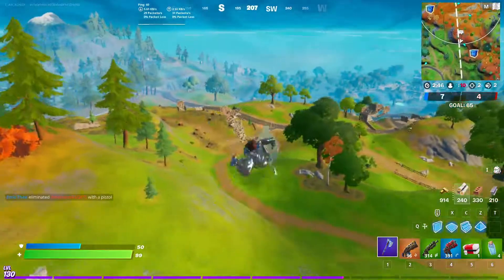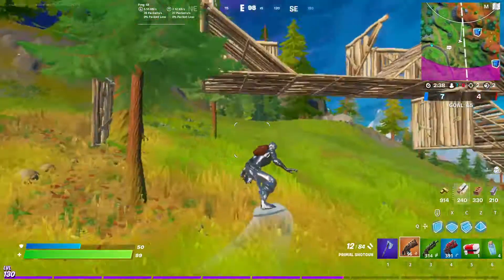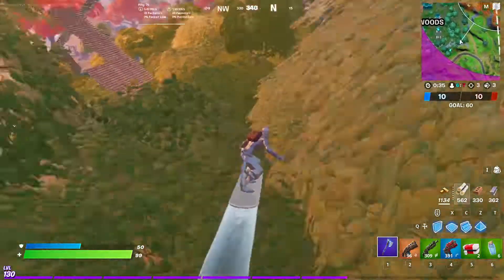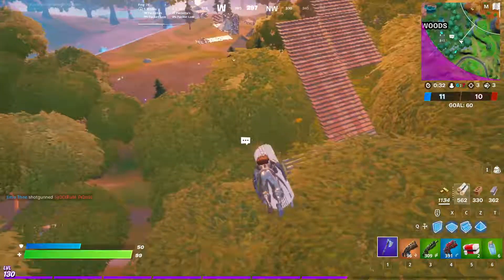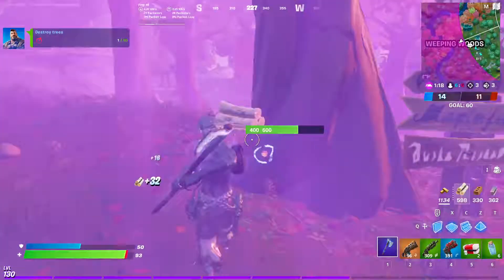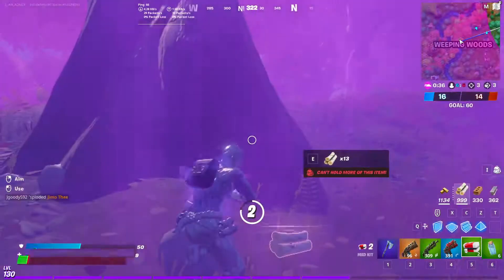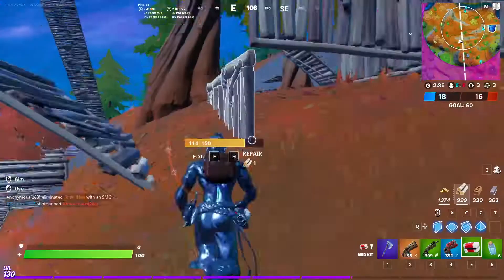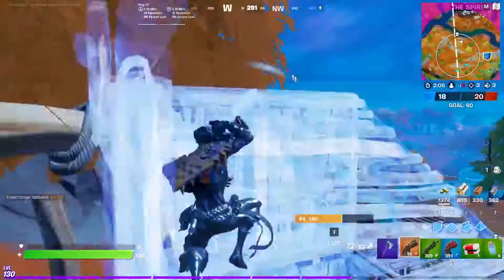Collect Gold Bars in season 6 (Fastest Way + The Week 5 Legendary Quest)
CHALLENGE GUIDE AND REGULAR GUIDE